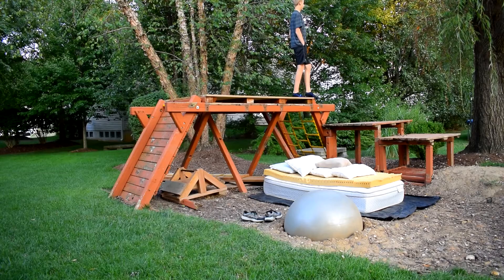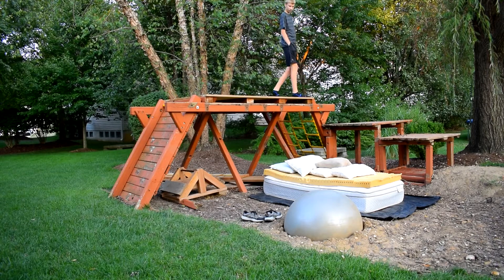OPEN GYM!! (Learning to Castaway)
I went to an open gym and spend a large amount of my time there learning to castaway. I started to get it, but as soon as I tried it outside my technique got really bad. I'm looking forward to getting this sometime soon in the future.

Camera(s): Nikon D5300, Sony Nex5t (2nd camera), gopro hero 4 black
Lens: Nikon AF-P 18-55mm
Stabilizer: Imorden S-60c
Editing: Vegas Pro 14
Twixtor for extra slow motion.